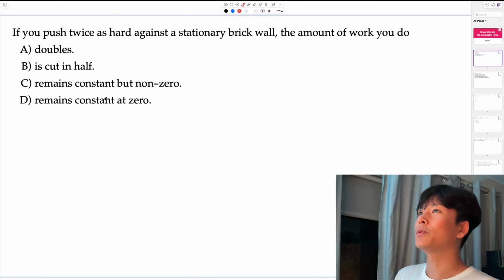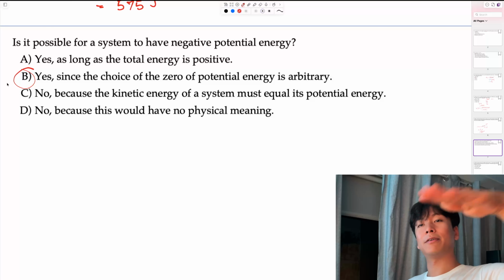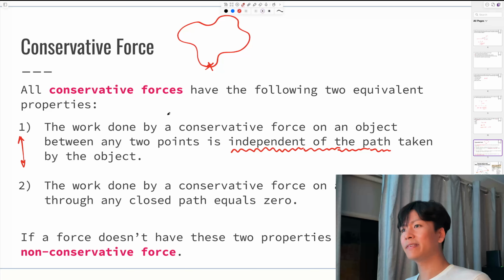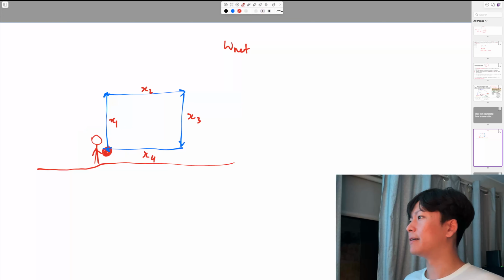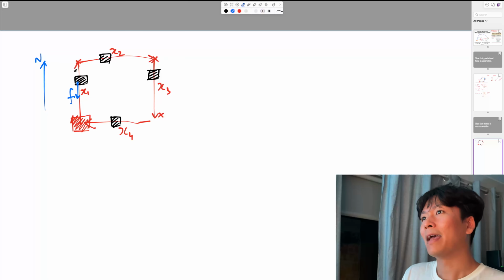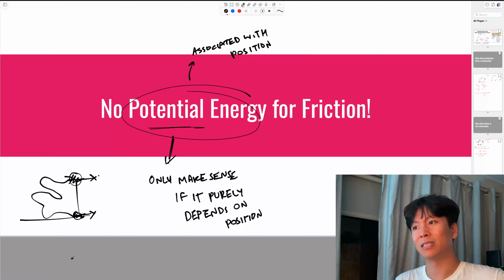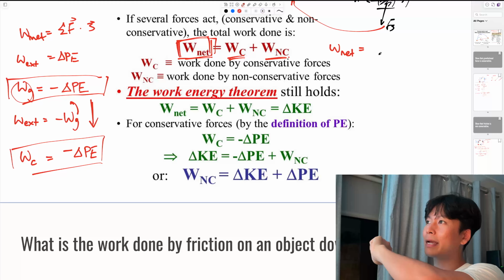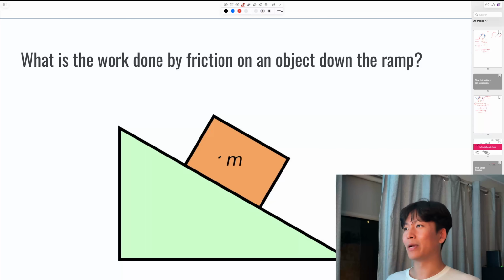M2 L13: Conservative and Non Conservative Forces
Slides can be found on LUMI.